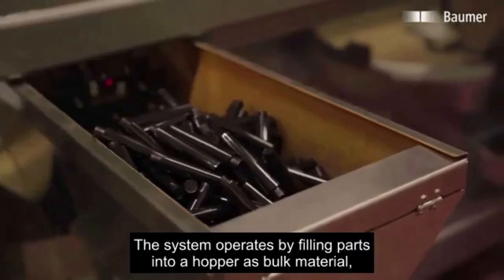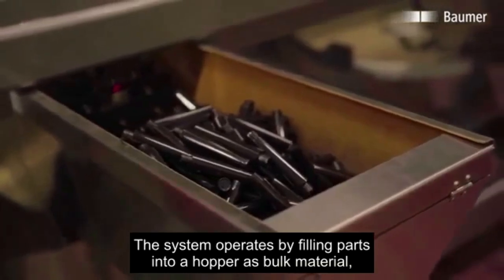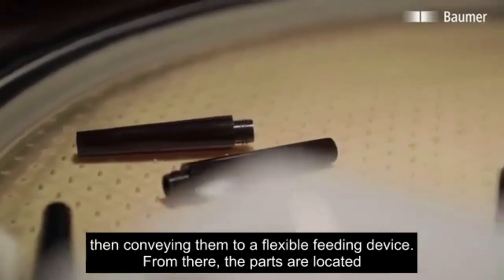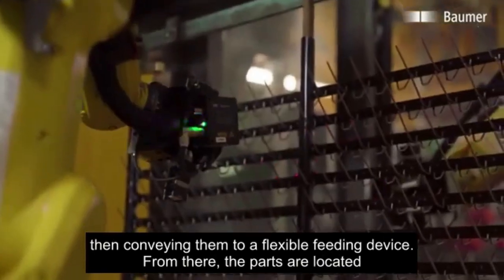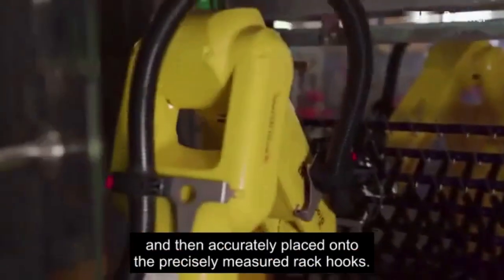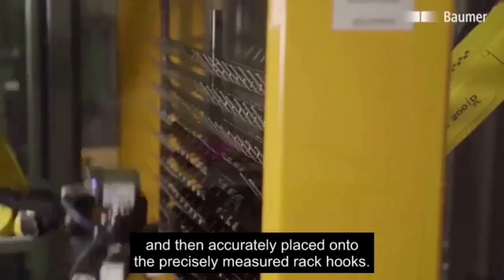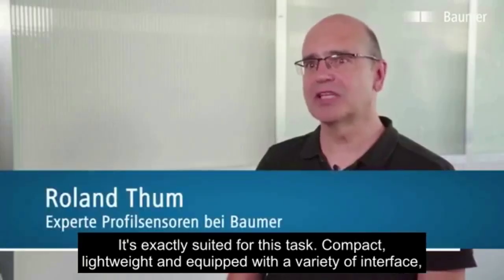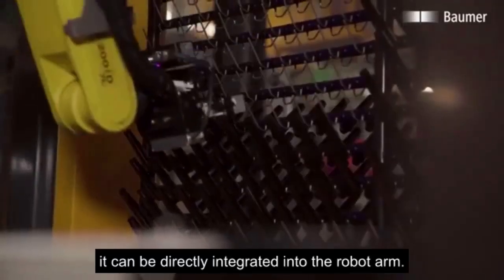FlexiBowl® | Case Study: Enhancing Electroplating Automation with Flexible Feeding Solutions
00:00 | Intro
00:24 | A compact OXM200 profile sensor by Baumer, mounted on the robot arm, detects the exact position of each individual hook
00:50 | Bulk feeding of parts into a hopper, then conveying them to two FlexiBowl® 650 feeding devices
00:60 | FANUC robots (LR Mate 200iD) loads parts onto empty hooks on racks.
01:24 | Conclusion

*The Industry*
In the specialized field of electroplating, where Collini has implemented its automated system, the demand for innovative, precise, and optimized manufacturing solutions has become increasingly significant. The company was looking for a space-saving solution that would provide a fast and reliable way of hanging small and delicate parts on racks for the electroplating bath. Manually loading the racks necessitates considerable space and workforce because several racks need to be loaded at the same time. To tackle this challenge, our partner has now developed a fully automatic system for plating racks. The integration of our flexible feeding technology in this process enhances productivity and accuracy, while also significantly reducing space, operational costs and times.

*The Configuration*
At the core of this line, there are four FANUC robots (LR Mate 200iD) dedicated to the task of loading parts onto empty hooks on racks. This operation begins with the bulk feeding of parts into a hopper, then conveying them to two FlexiBowl® 650 feeding devices. From there, the parts are located with a camera, picked by the robots, and then accurately placed onto the precisely measured rack hooks. A compact OXM200 profile sensor by Baumer, mounted on the robot arm, detects the exact position of each individual hook as it moves along the rack's length, relaying this information back to the robot's control system. The integration of flexible feeders and smart sensor technology marked a significant advancement in automating the electroplating process, ensuring precision and efficiency.

*Ars Automation*
Via G. Vico, 7, 52100 Arezzo (AR) - Italy
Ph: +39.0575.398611